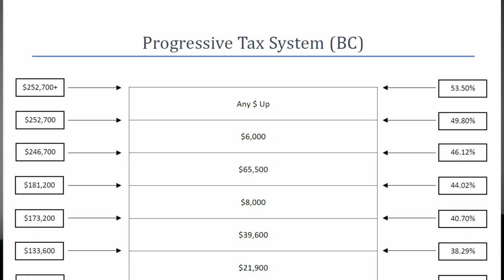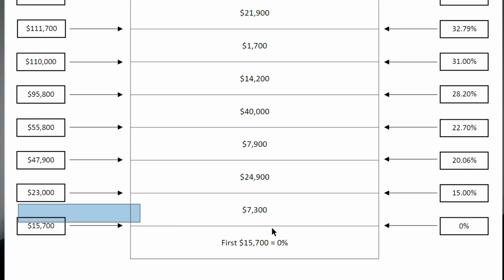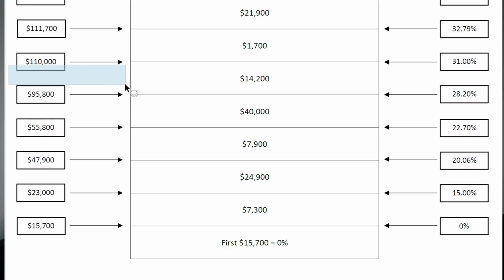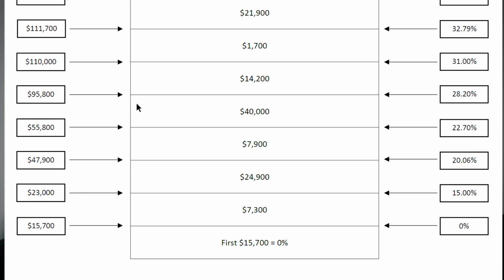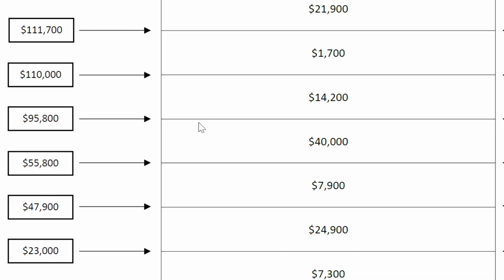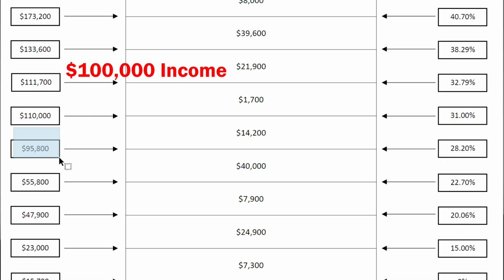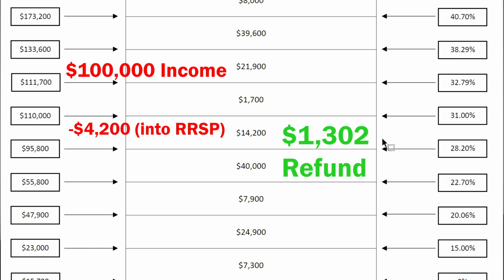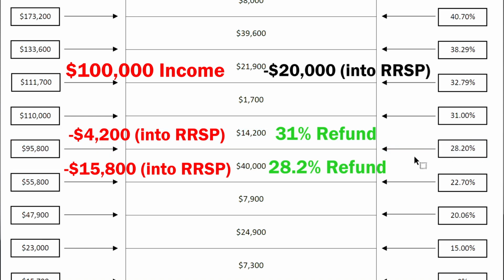Hidden RRSP Rules That Could Change Your Retirement | Investing 101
Think you know everything about RRSPs? Think again!
In this video, we uncover the hidden truths about the Registered Retirement Savings Plan (RRSP) that most people aren’t told. Understanding these key details can help you avoid costly mistakes, maximize your savings, and make smarter financial decisions.

📌 Here's what you'll learn:
🔹 The real impact of RRSP withdrawals on your taxes
🔹 Why RRSPs might not be the best option for everyone
🔹 How to strategically use your RRSP for maximum benefits
🔹 Common RRSP myths debunked
🔹 Key strategies financial experts use (but rarely share)

Book a time to chat with me!

About the channel:

This channel will be focused on bringing you guys regular insights on Canadian Financial Literacy. Market updates, thoughts on government policy, investment, tax, and insurance related topics.

I'll be providing wealth accumulation tips and strategies, so if you plan on becoming financially independent while living in Canada, this is the channel you'll want to stay updated with.

Newsletter featuring market insights and upcoming events coming soon

00:00 Introduction
00:10 Hidden RRSP Rules That Could Change Your Retirement
00:41 History Of The RRSP
01:00 RRSP: Tax Later Tool
01:57 What Is Tax-Sheltered?
03:20 RRSP Is NOT An Investment
04:31 TAX Brackets Explained
07:40 Example Of Tax Refund
09:48 What's The Catch?
11:10 Purpose Of RRSP
12:15 RRSP Limit
13:49 When You MUST Take Money Out Of Your RRSP
14:35 H.B.P Home Buyers Plan
17:02 L.L.L.P. Life Long Learning Plan
17:36 U.S. Dividend Advantage
18:38 Overcontribution RULE
19:23 BONUS TIP!